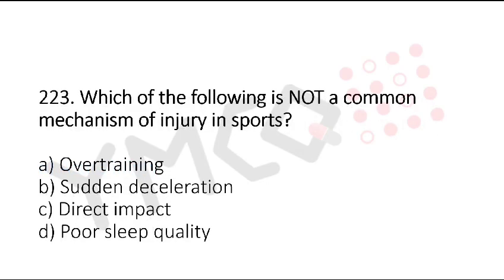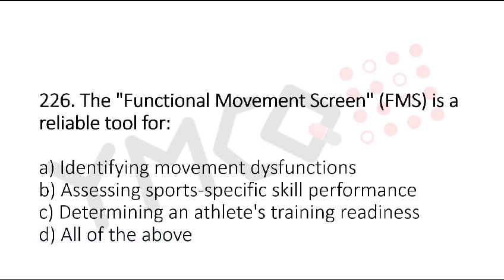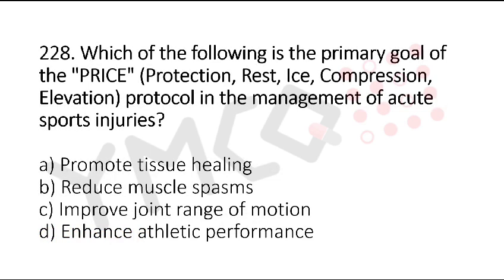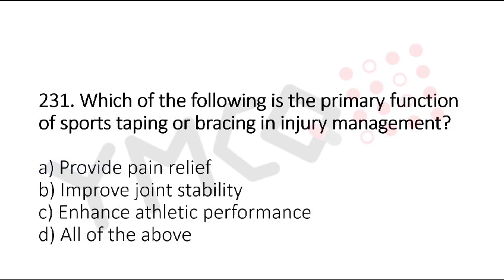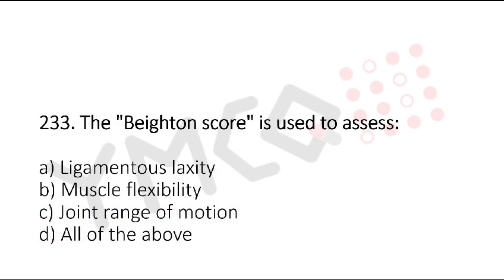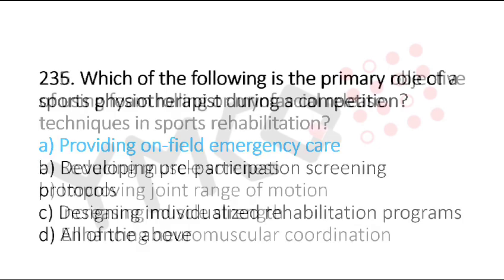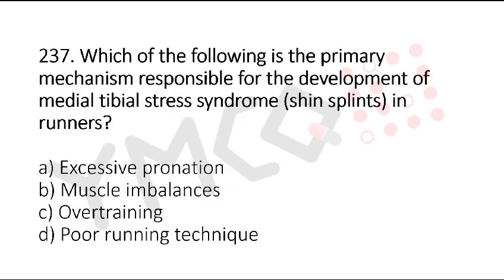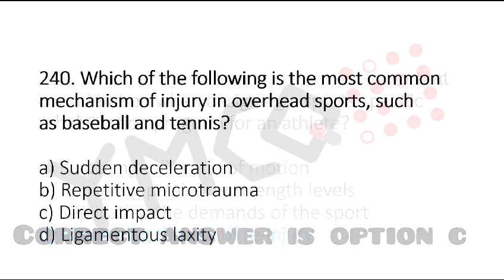MCQ FOR PHYSIOTHERAPIST RECRUITMENT EXAM PART 10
very important MCQ for PHYSIO recruitment examination